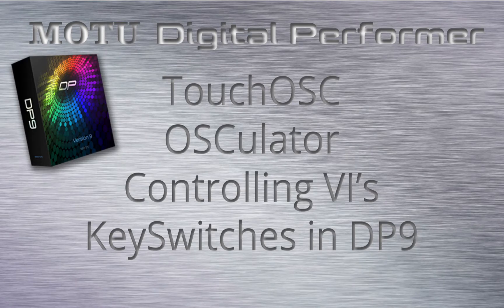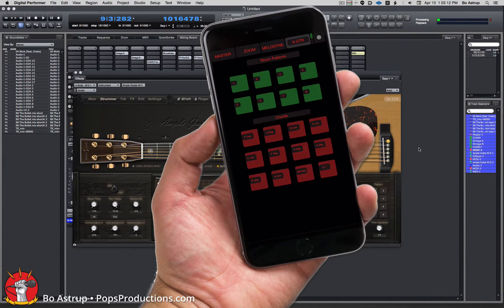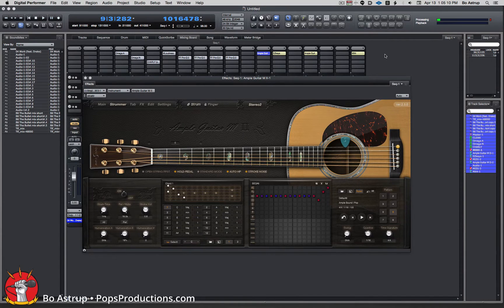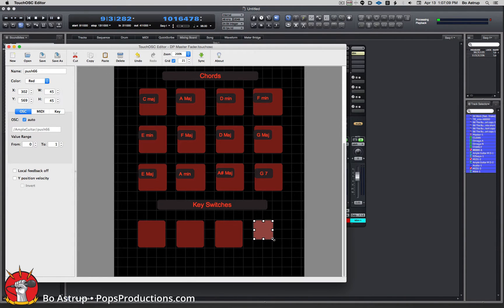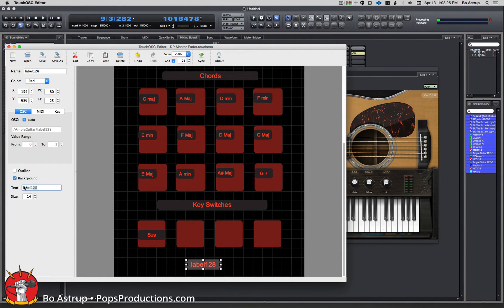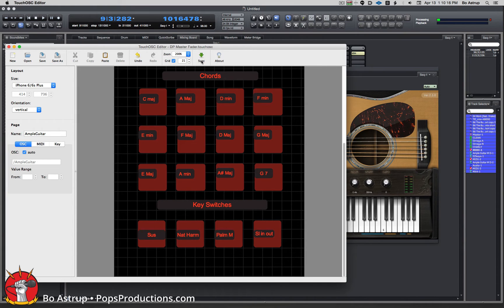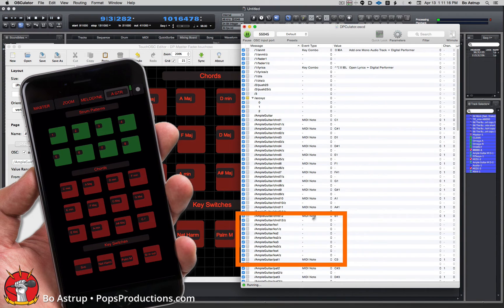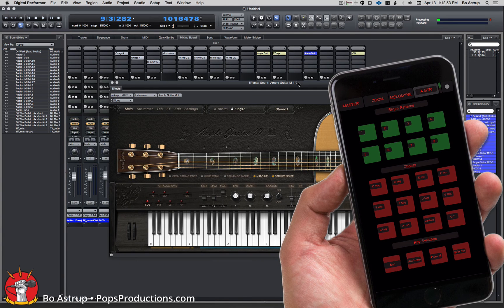Using TouchOSC and OSCulator in Digital Performer to control keyswitches in Virtual Instruments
With all the virtual instruments and sample libraries available it can be tough to remember the keyswitches for any individual library. That's where TouchOSC and OSCulator can be very helpful as you can make a layout in TouchOSC with labeled buttons for keyswitches for any library.

TouchOSC is a Modular OSC and MIDI control surface for iOS and Adroid available for $4.99 in the iTunes App Store or the Google Play store